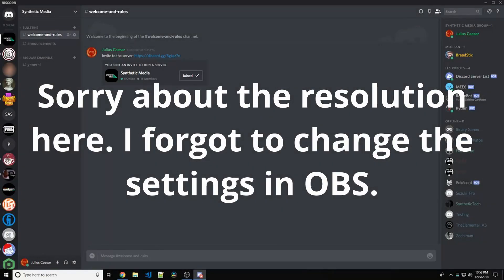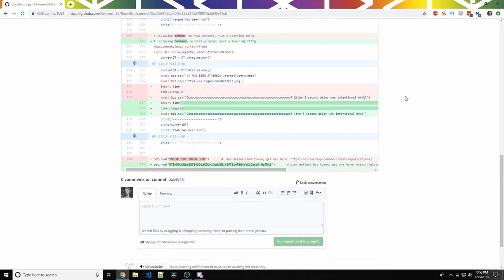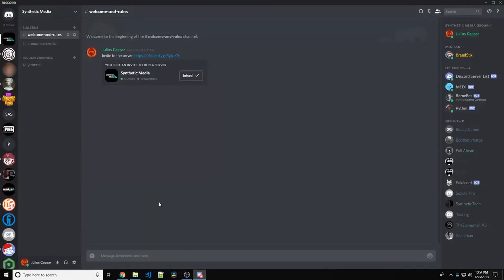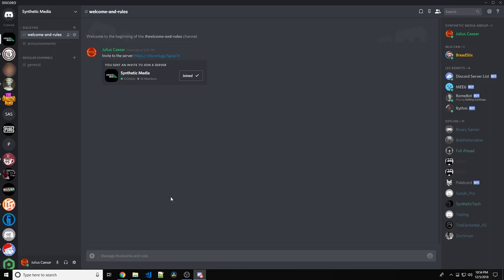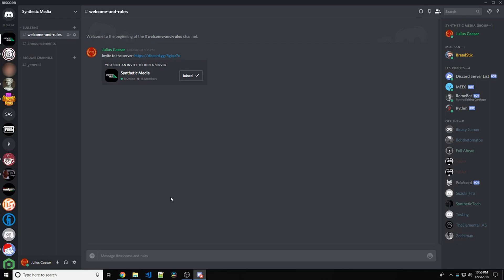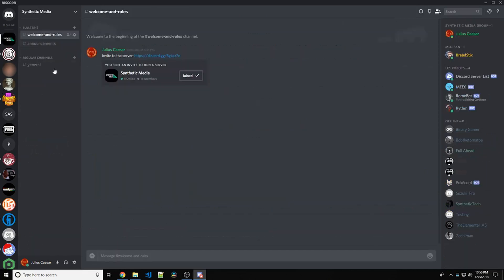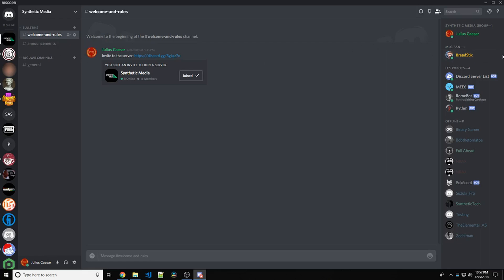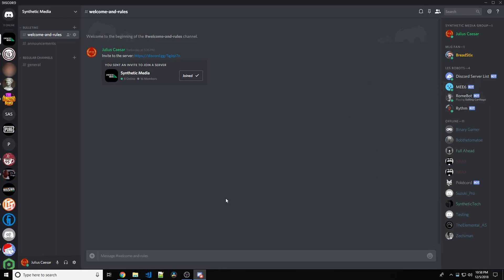Be Very Careful With Your Discord Bot Token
Synthetic Everything F'ed up